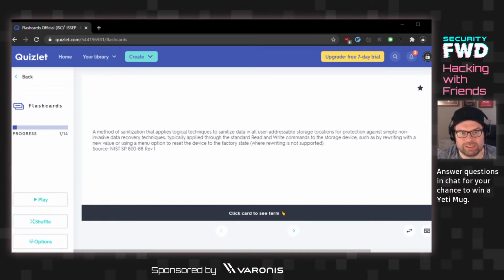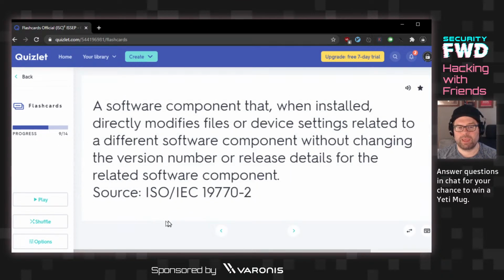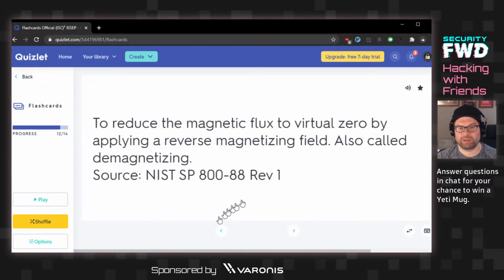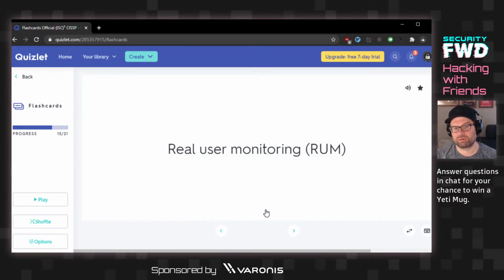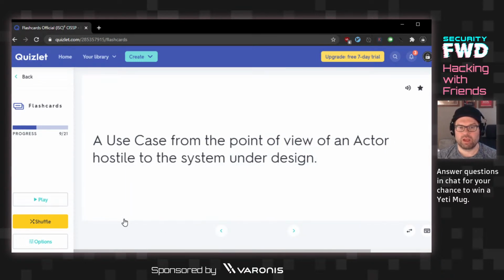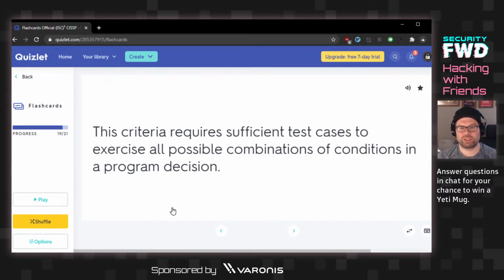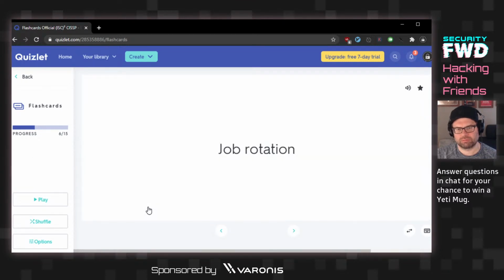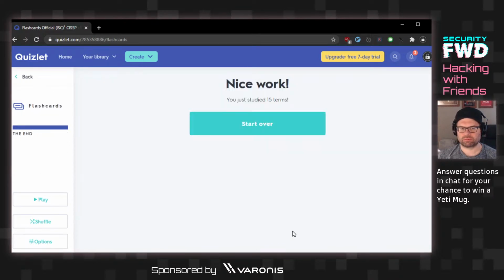Certification Study Hour: CISSP